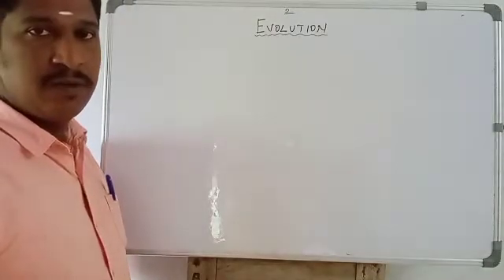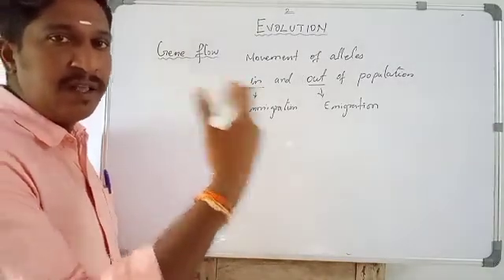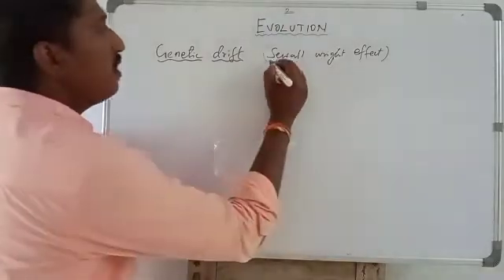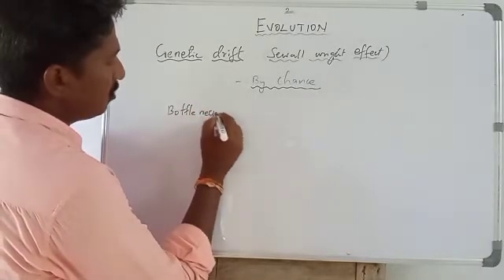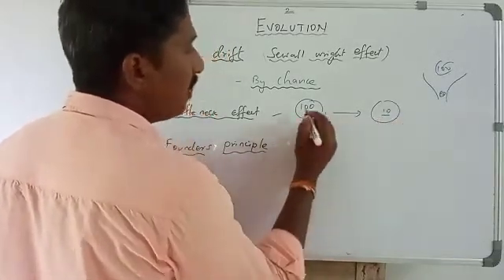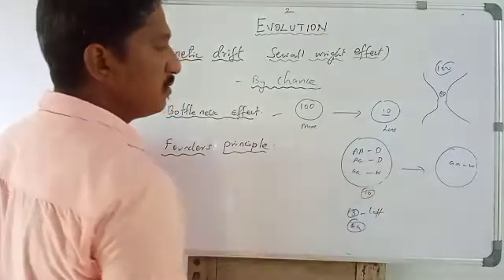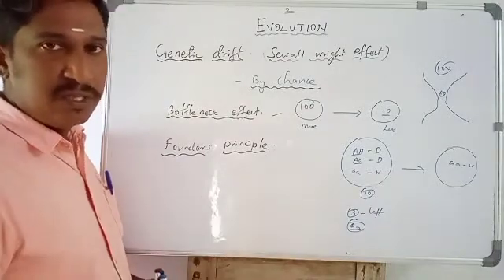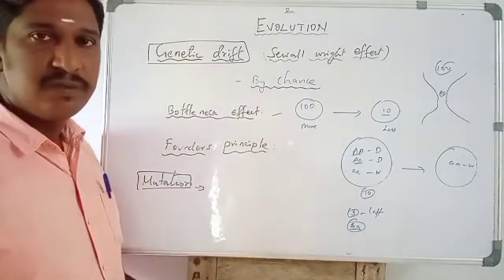GENE FLOW AND GENETIC DRIFT I EVOLUTION I 12 ZOOLOGY